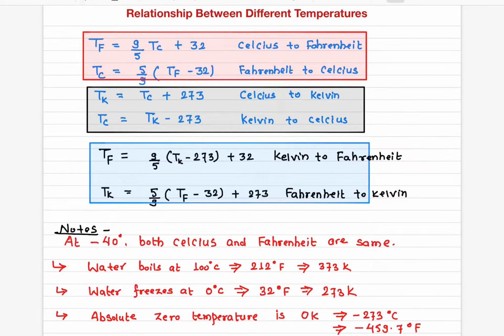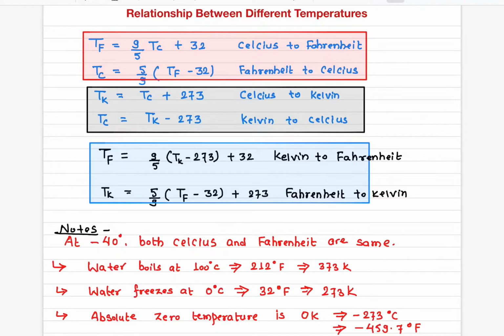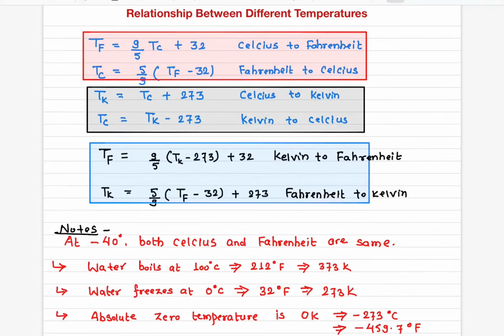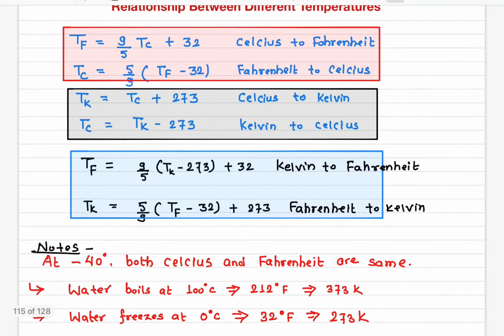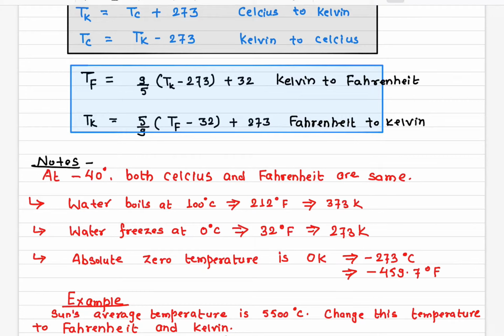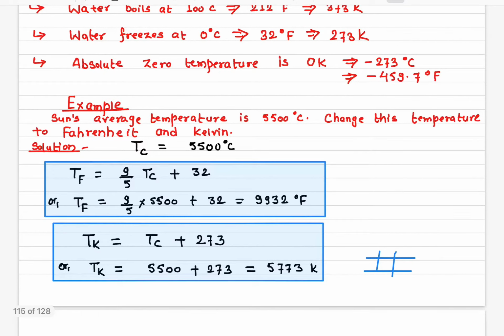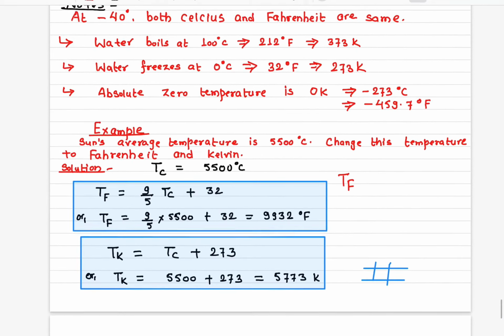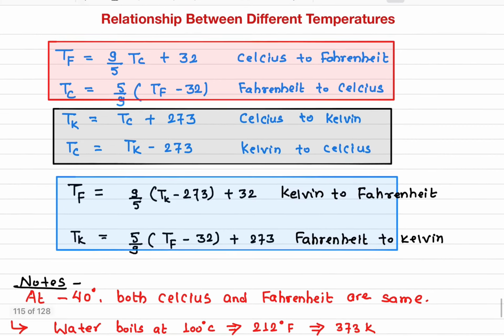Conversion of Temperatures # Lecture 2